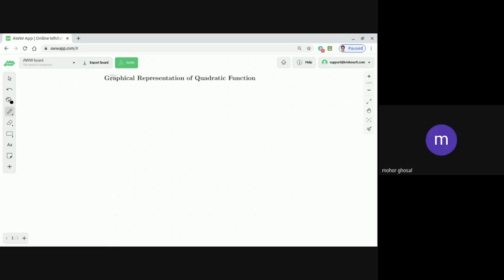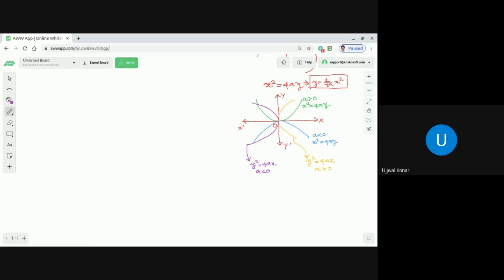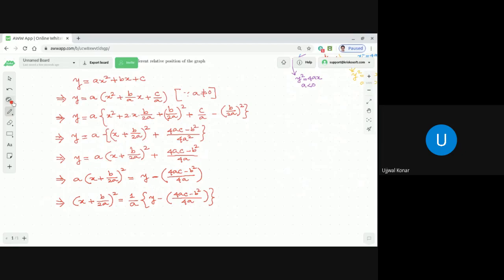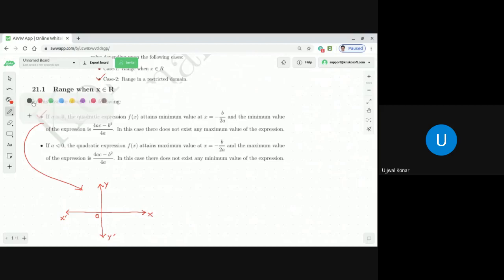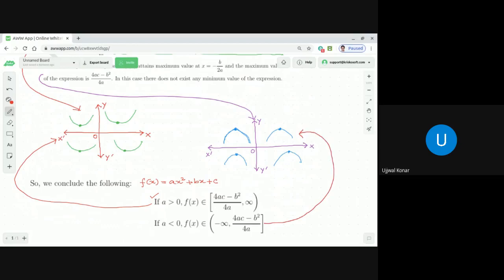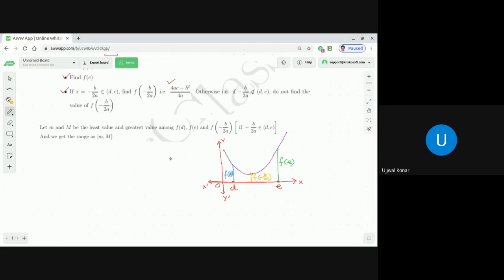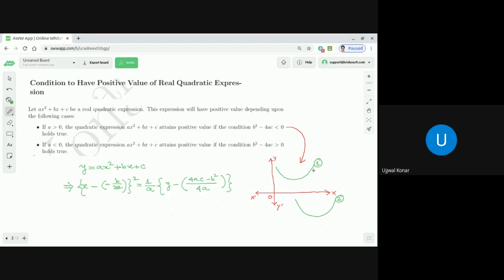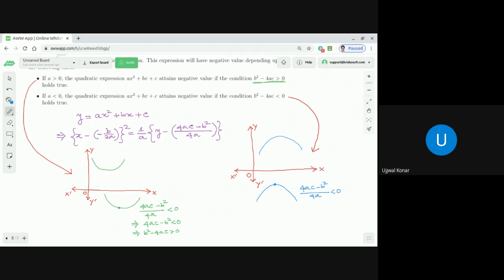Theory of Equations - Session 6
This video contains recorded classroom sessions in which we discussed Theory of Equations Session-6 covering the following topics:

(1) Graphical representation of quadratic function.
(2) Minimum and maximum values of real quadratic expression covering two cases viz. when the domain is the entire real number system and the when it is a restricted domain. Explained with graphs.
(3) Condition to have positive value of real quadratic expression. Explained with graphs.
(4) Condition to have positive value of real quadratic expression. Explained with graphs.